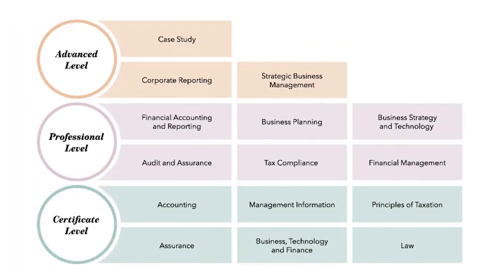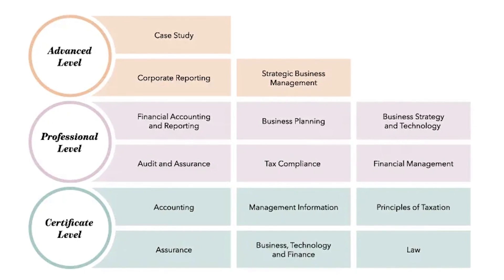How to pass the ACA Exams first time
Having been at PwC and passed the each of the exams first time I thought i would put together what worked for me. Hope it helps! :)